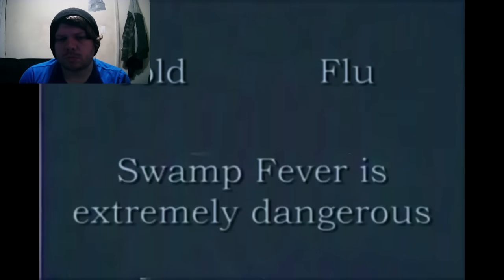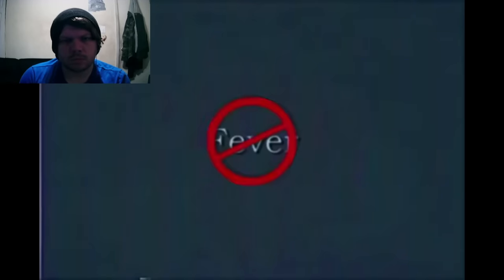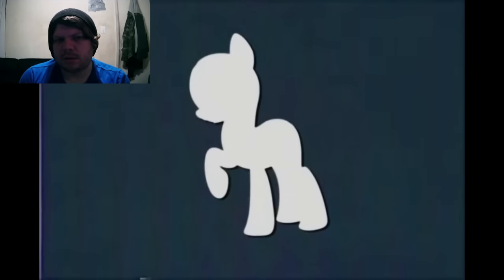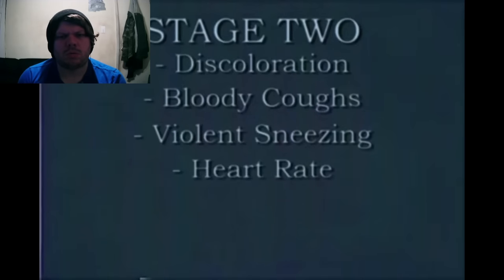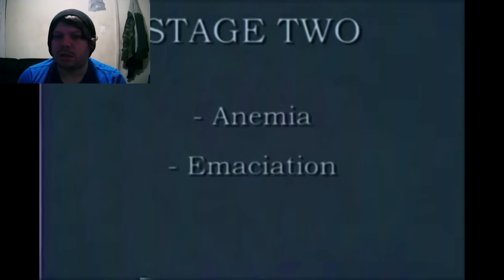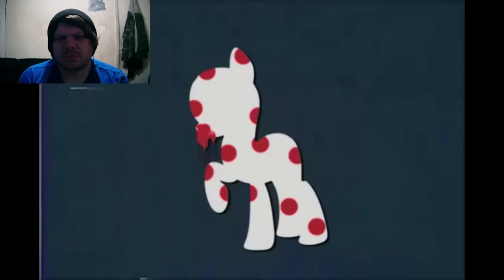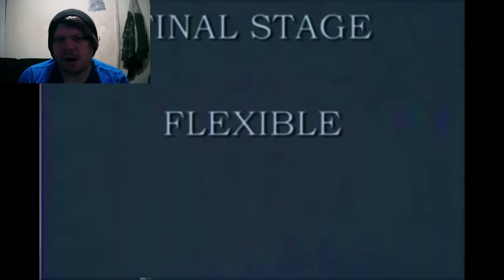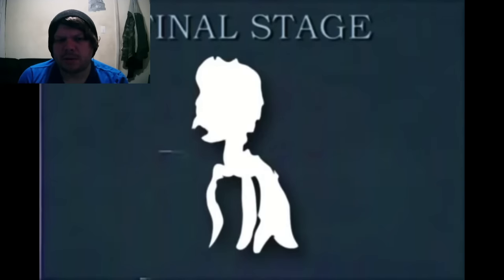SWAMP FEVER GUIDANCE TAPES (MLP Horror Reaction)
Welcome to the Swamp Fever Guidance tapes!
this was heavily requested a few months back
and I never got around to it.
until today!

Discord server!

-Social Media-

The song used in the Outro is borzoi by Glaive

or -Dislike- (It's up to you but it helps either way)